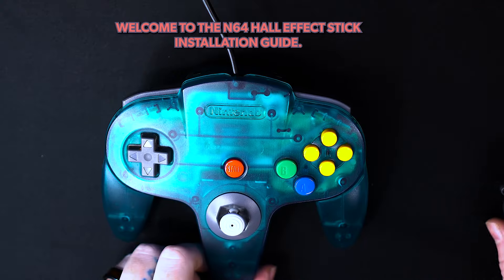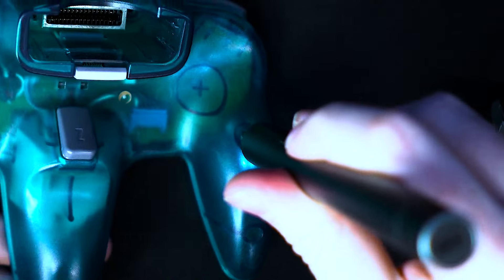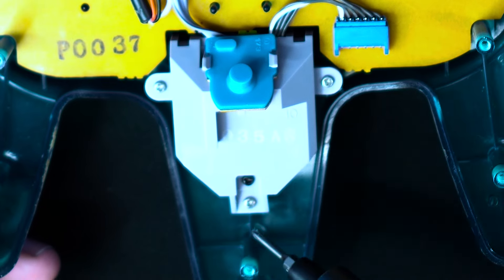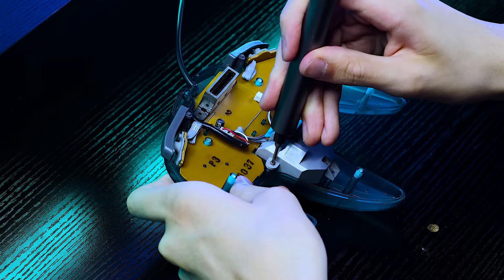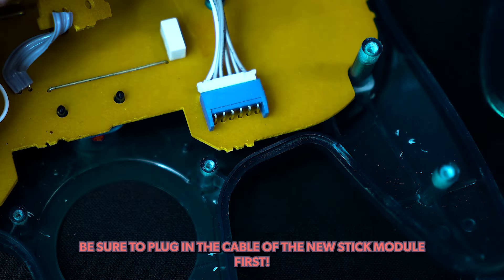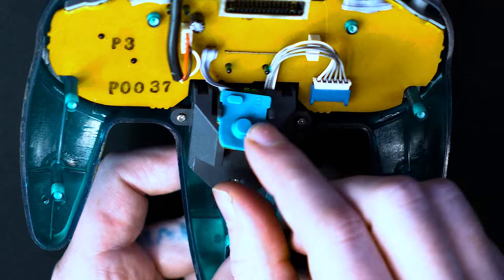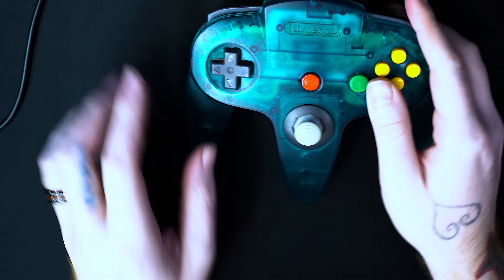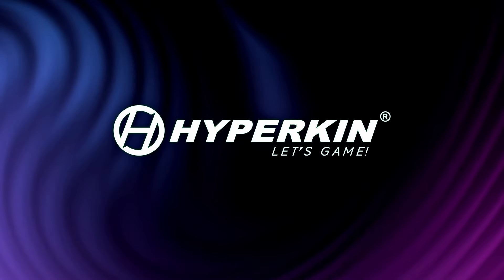Hyperkin N64 Hall Effect Stick Installation Video Guide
Learn how to upgrade your N64 controller with a Hall Effect joystick in this step-by-step installation guide. Say goodbye to drifting issues and enjoy precise control in your favorite classic games! This tutorial covers everything from disassembly to installation and reassembly making it easy for beginners and pros alike. This mod will bring new life to your Nintendo 64.